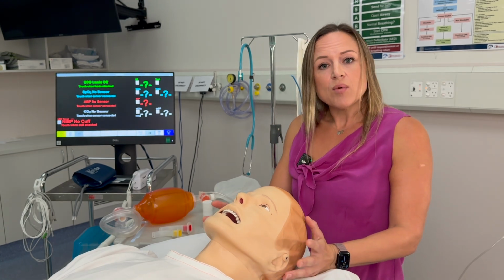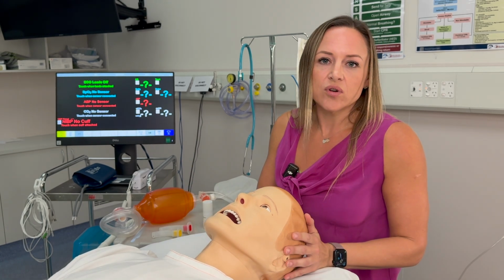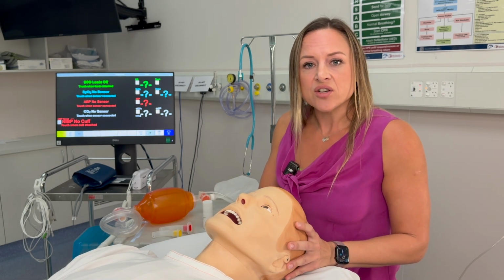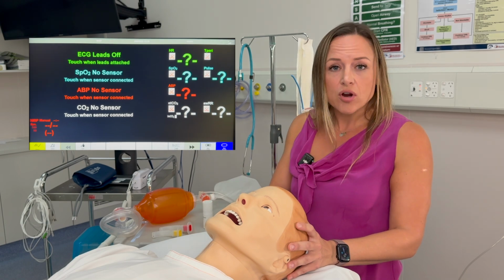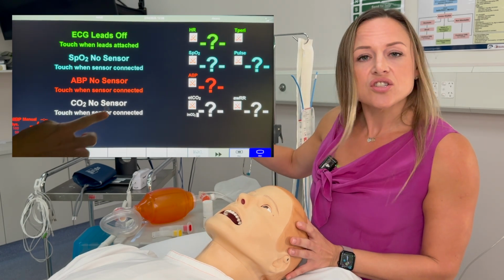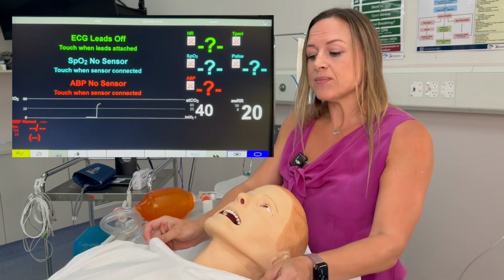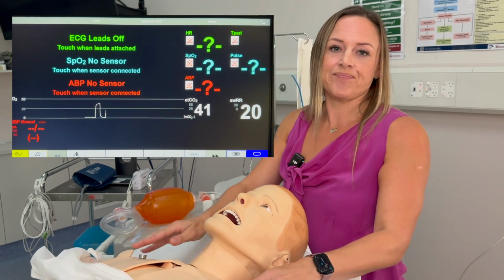Meet Frank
Introduction to Sim Man 3G at the SCGH simulation centre